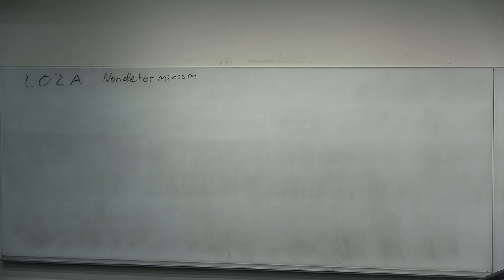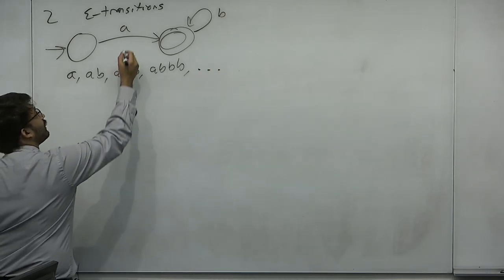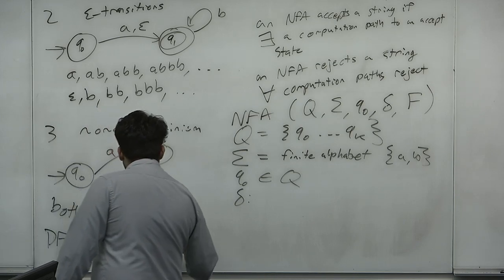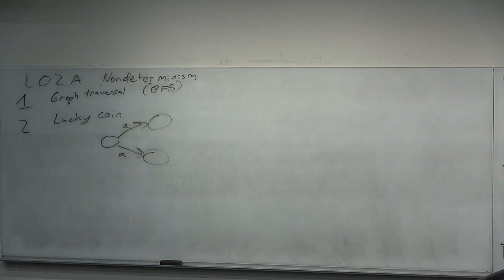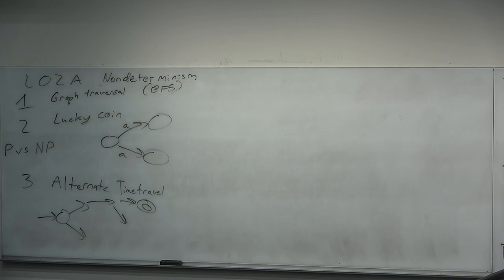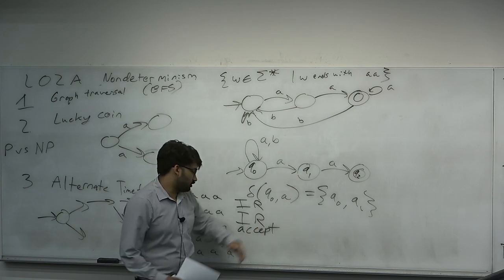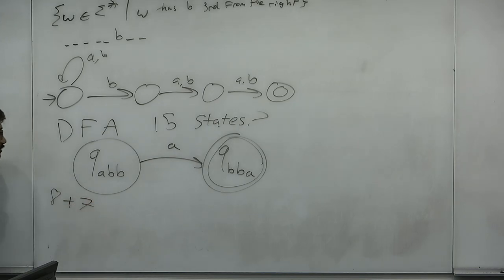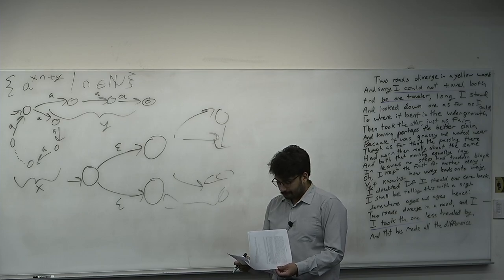CS4510 L02A Nondeterminism